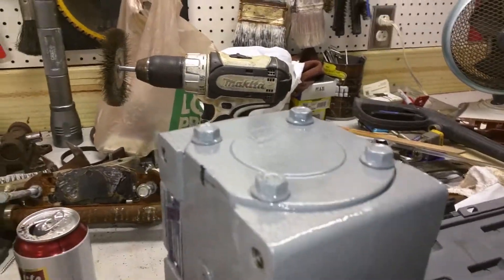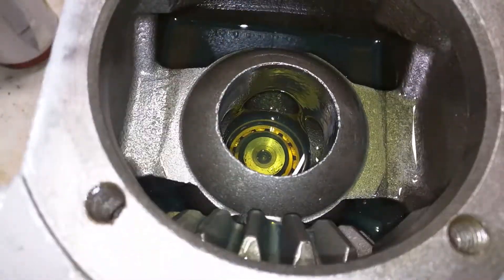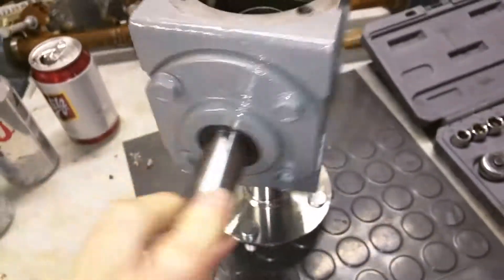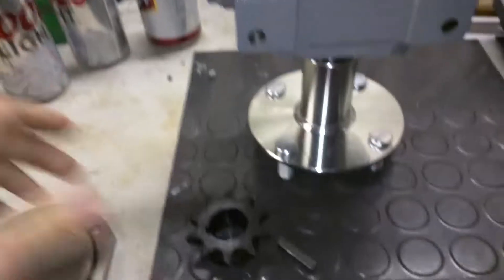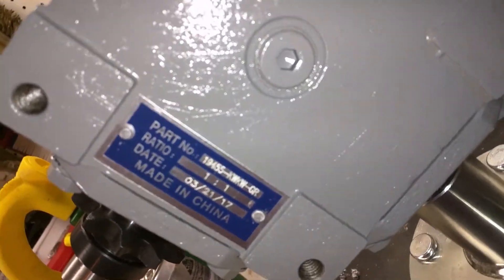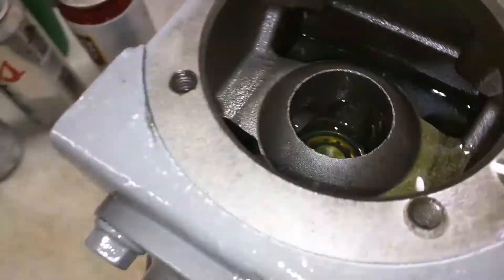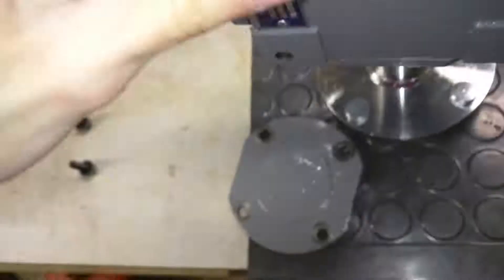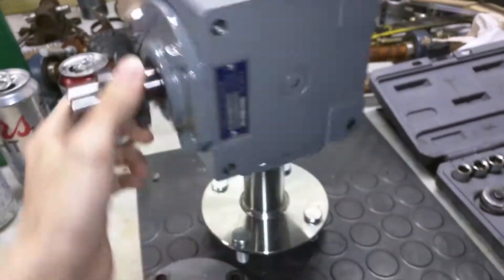Inside a Right Angle Drive [More go-kart stuff]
P/N: 19455-KWKW-GR
RATIO: 1:1
CW/CCW

Rated 40HP.
Not to exceed 1750RPM but we're going to see how that holds lol.

Thing is built pretty well - weighs around 25lbs I'd say.